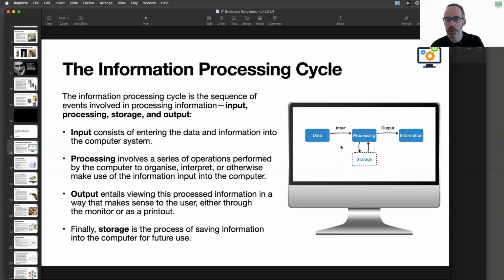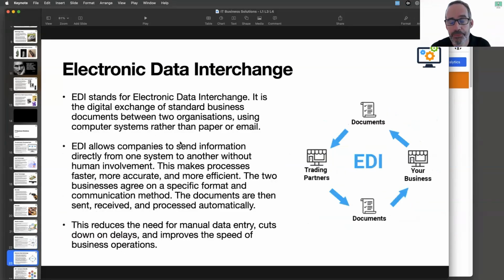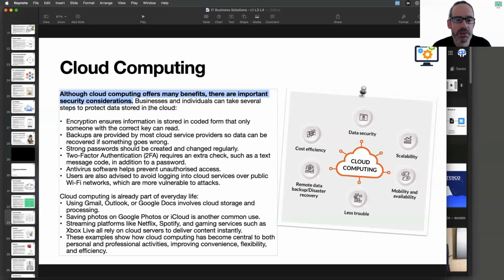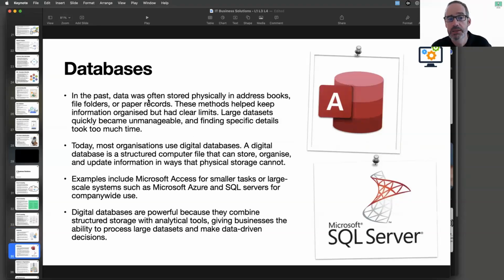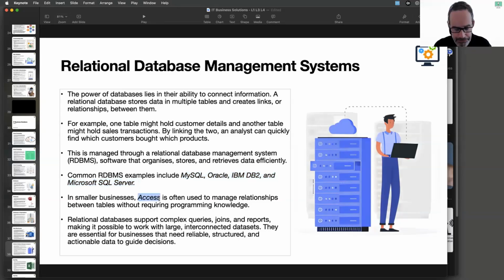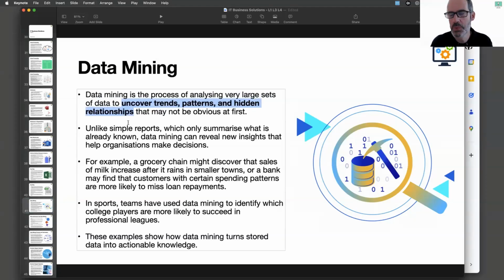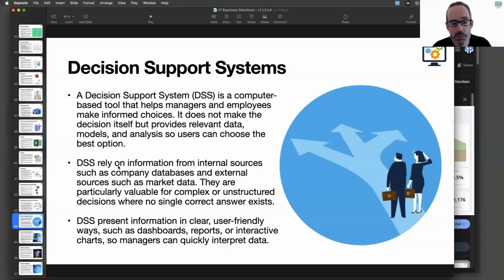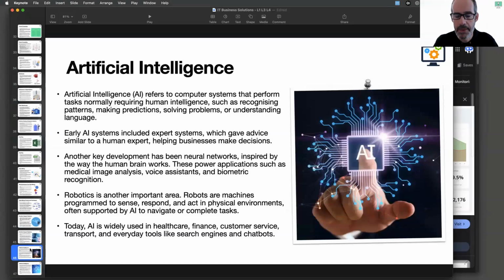IT Business Solutions Lesson 4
Egraduate College | WJH578 IT Business Solutions | Access to HE Diploma (Computing) | Laser Learning Awards | QAA